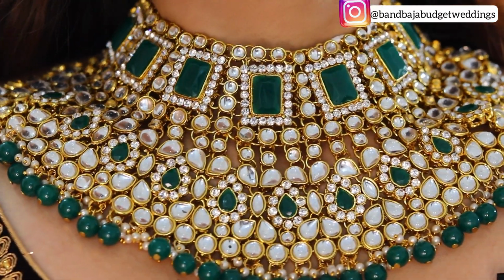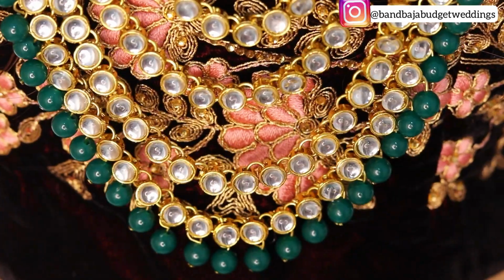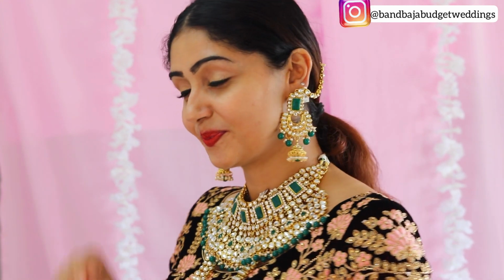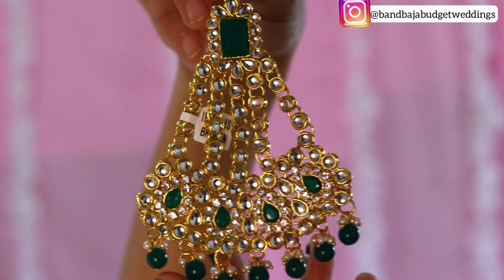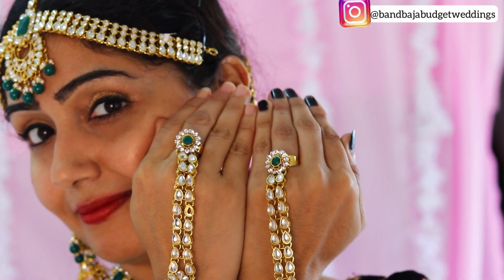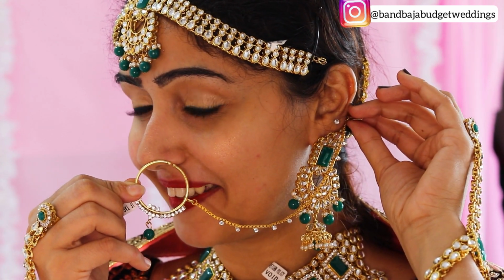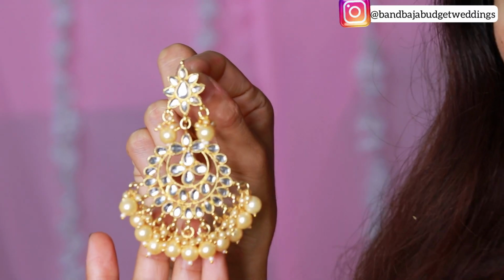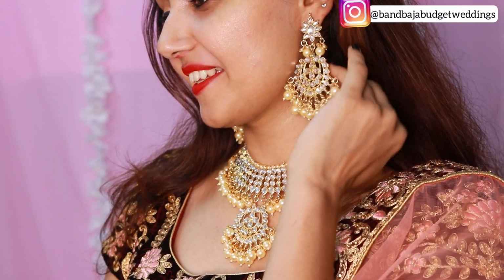BEST SELLER BRIDAL JEWELLERY REVIEW | COMPLETE SET FOR JUST 2000 | AMAZON FINDS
Guys, check out these bridal jewellery sets that I tried from Amazon
They are best seller bridal jewellery and I loved the quality
Here are the links to purchase

Buying Links :

Get in touch with me to customize your wedding-
🙋Say Hi! to me🙋